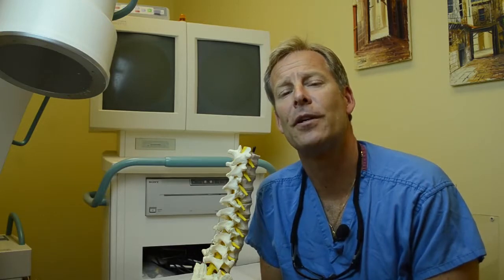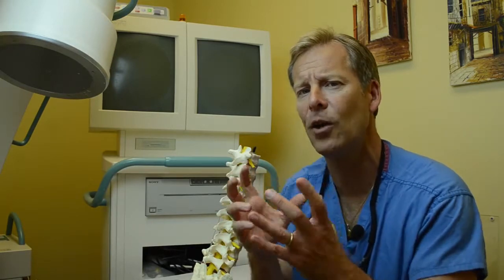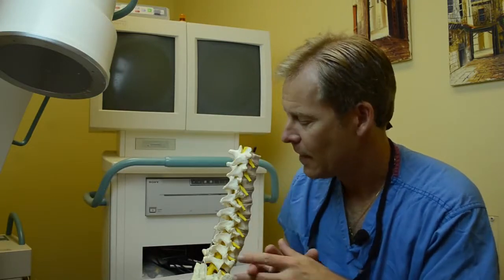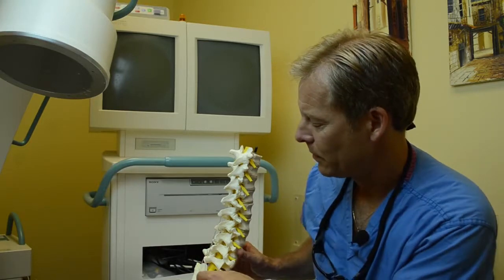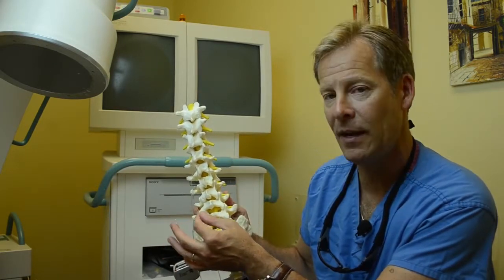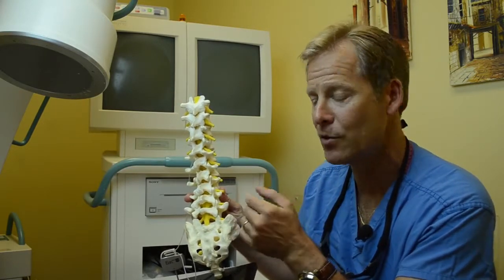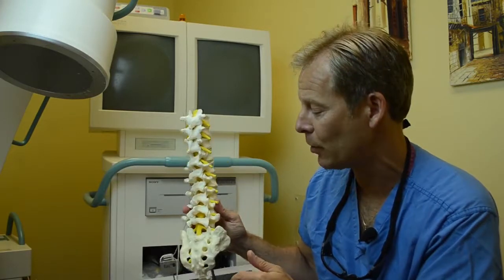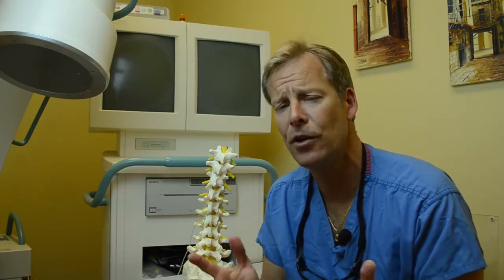Peripheral Nerve Stimulation